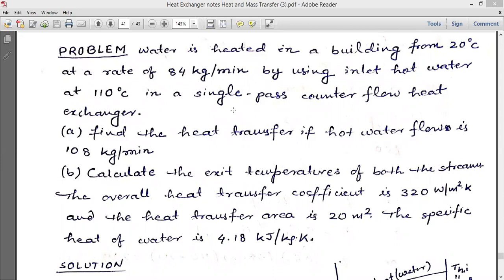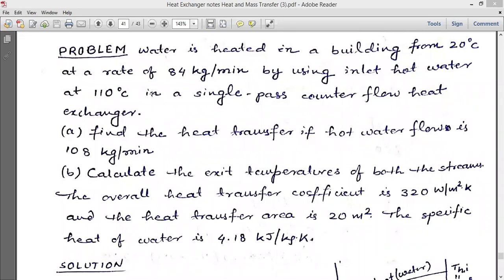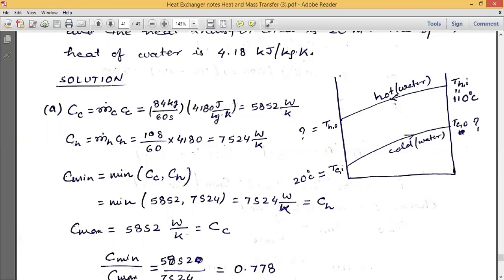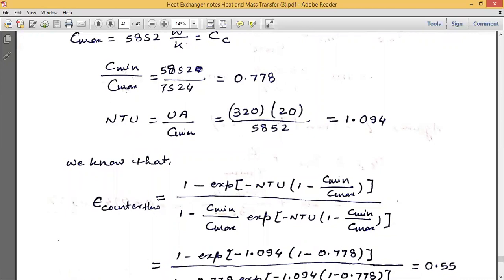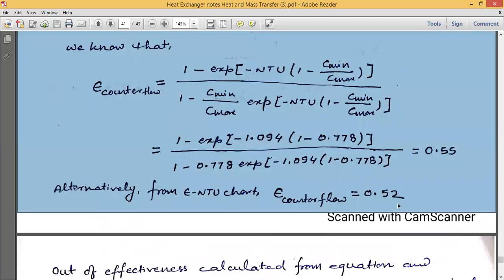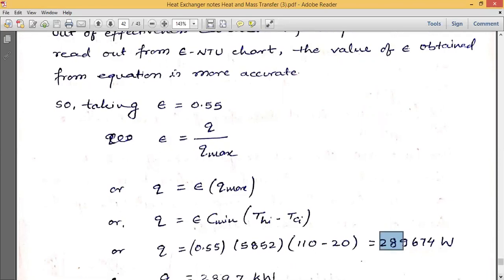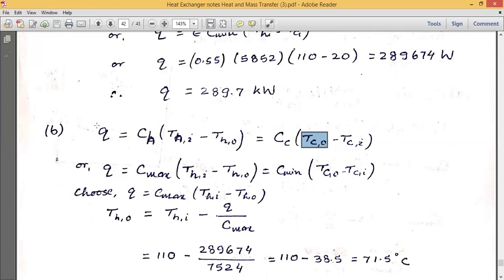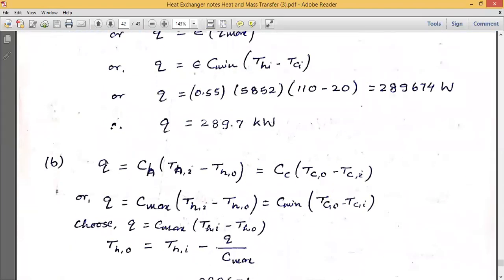HEAT EXCHANGER PART 8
Numerical solving: Exit temperature of hot and cold fluids effectiveness -NTU method